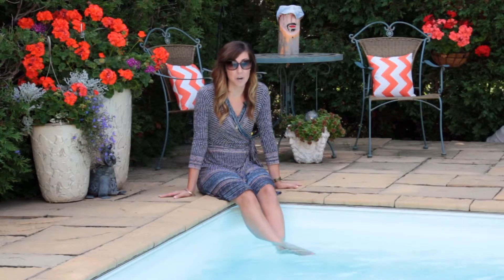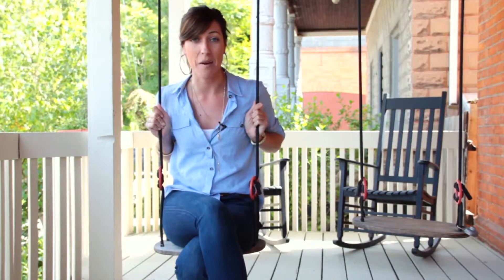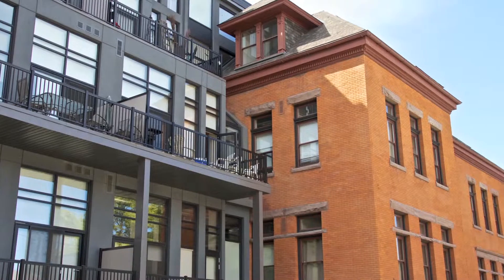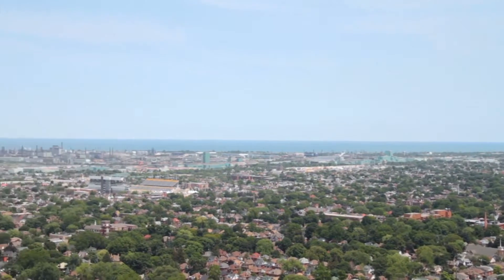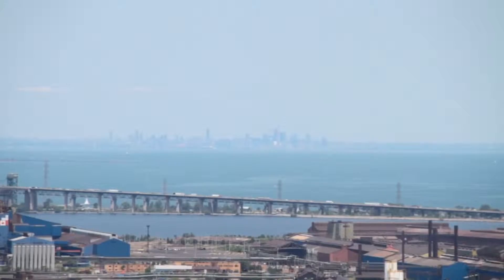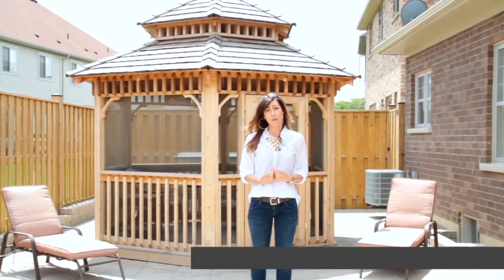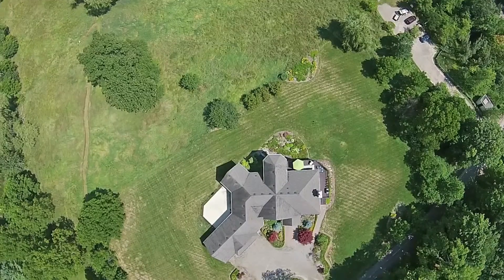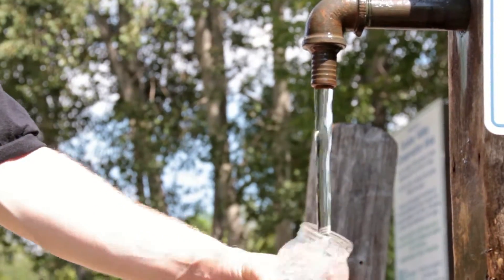HDYWTL_ Client Promo